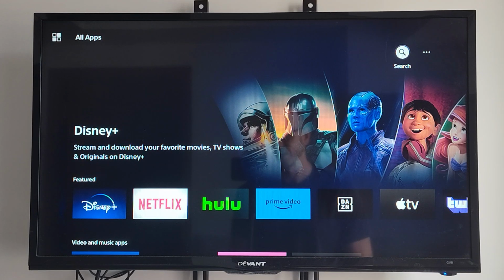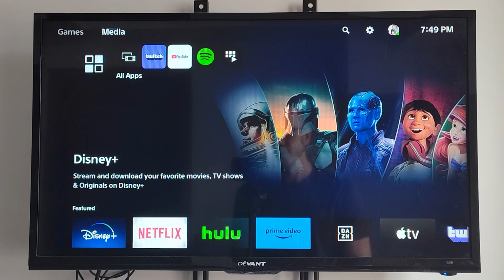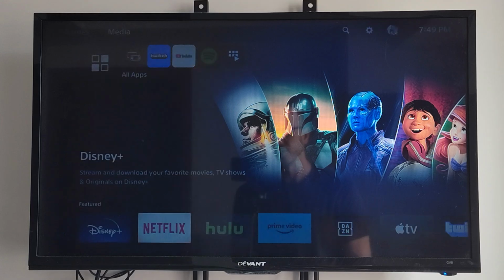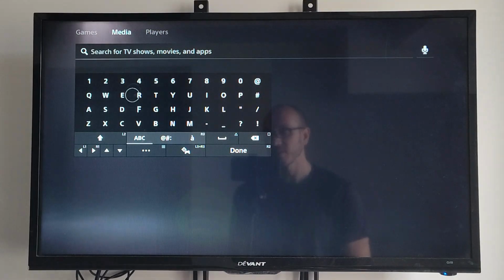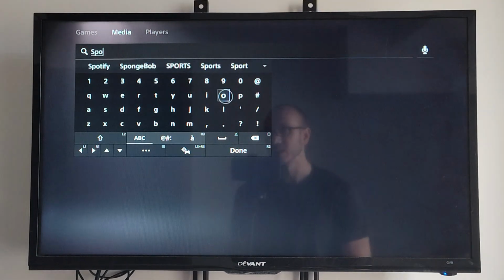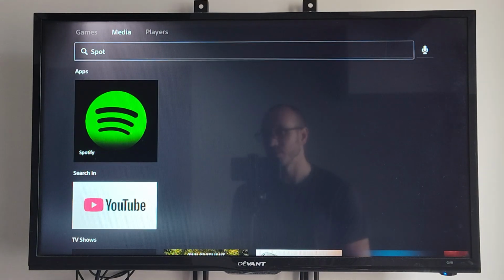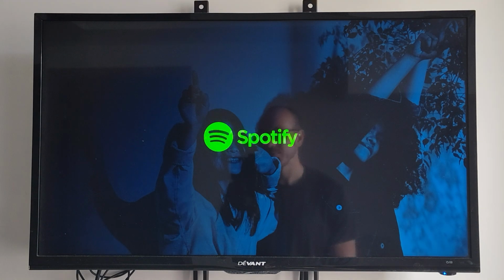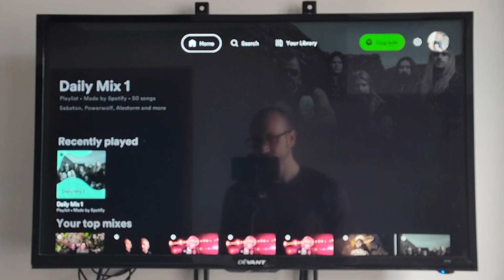How to Find & Get the Spotify Music App on the PS5 (Fast Tutorial)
To get the Spotify app on your PS5, you can follow these steps:

Power on your PS5 and sign in to your PSN account.
Navigate to the Media home and select All Apps.
Type Spotify into the search bar.
Click the Spotify icon and hit the Download button to install it on your PS5.
Once downloaded, open the app and log into your Spotify account.
You can also log in to Spotify on your PS5 using your phone or tablet by following these steps:

Open the Spotify app on your phone or tablet.
Find your device using Spotify Connect.
Select LOG IN WITH PIN.

On another device, go to spotify and enter the pin you see on your screen.
When you log in to Spotify, your account links to your PlayStation Network account. This automatically logs you in to Spotify whenever you log in to your PSN account.